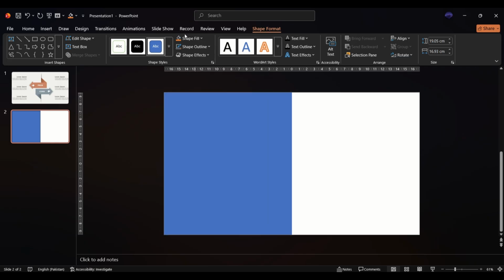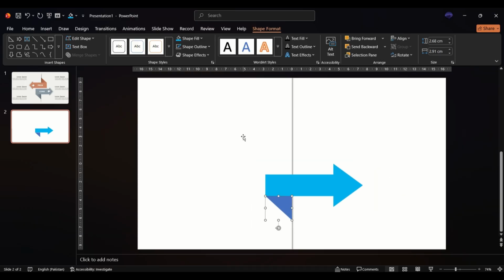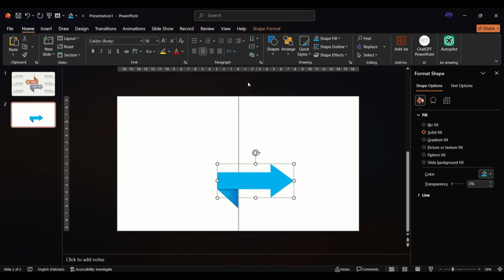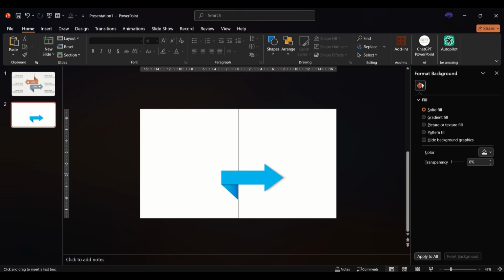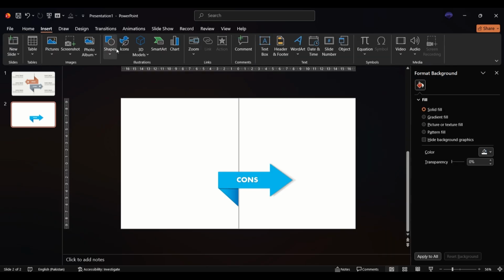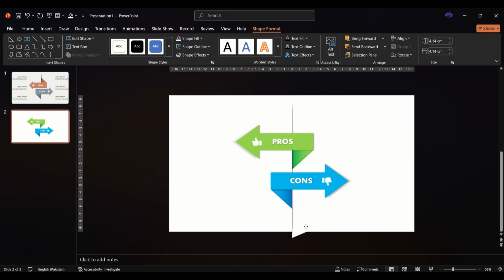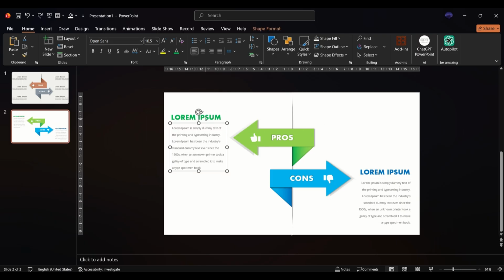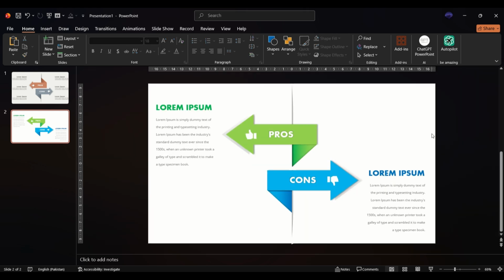Pros and Cons Arrow Infographic Unique Tutorial